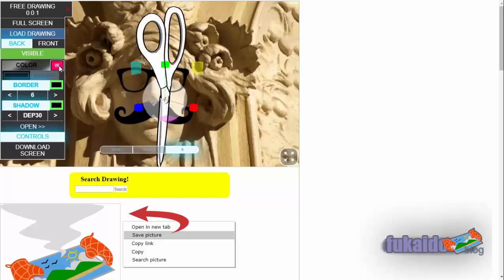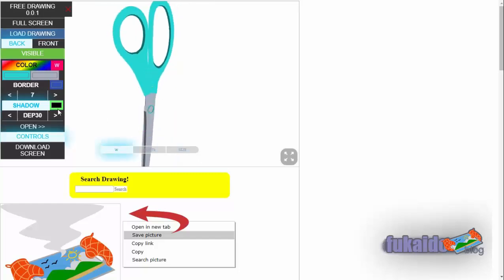Color, border and shadow with Free Drawing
Each object has these three basic and simple forms to use so as not to overwhelm the user with complex interfaces that are found every day on the web and are difficult to learn.

COLOR: On the left side panel there is a slightly colorful COLOR button, this is used to deactivate the color leaving the interior and outline of the object completely white.

COLOR CHANGE: Right next to or sometimes below the COLOR button there is a small box that when clicked opens a very intuitive pop-up window which tells us the color of the object, this varies when the object has several colors to modify.

BORDER: This button is used to remove and add a border to the object and is very useful for creating silhouettes that can give the impression of a cartoon, comic or animated image.

SHADOW: This option may sometimes be found on some objects but it is basically to remove the shadow that the object has.

NOTE: Some objects will have more or less options to configure